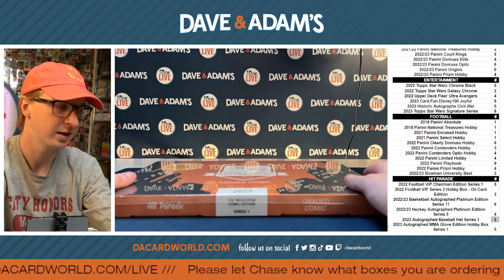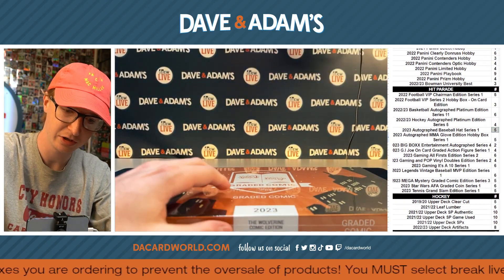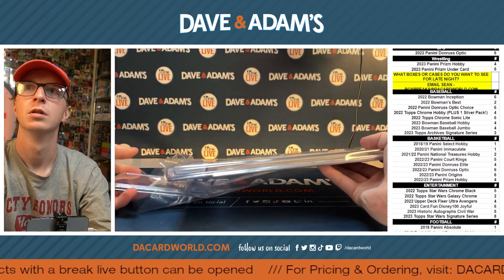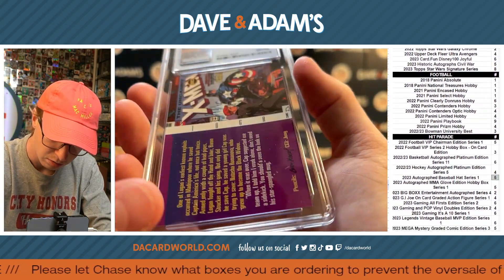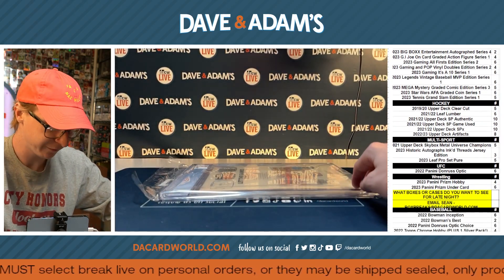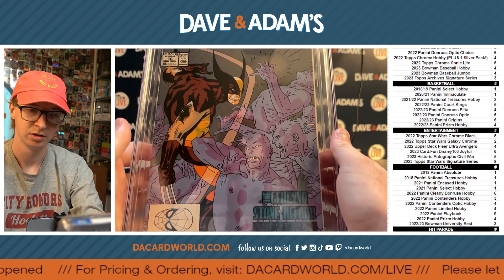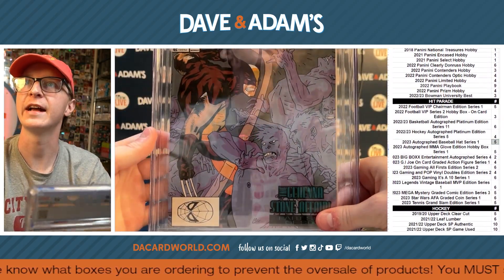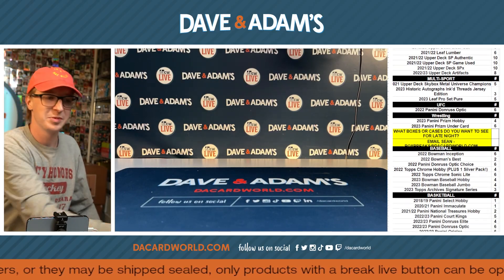Bryan Y HP comic break 5/12